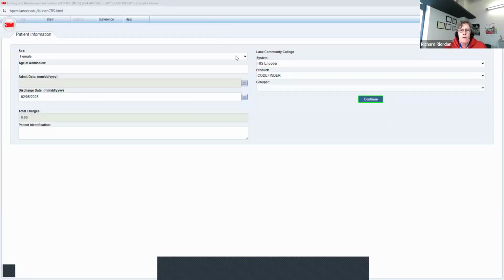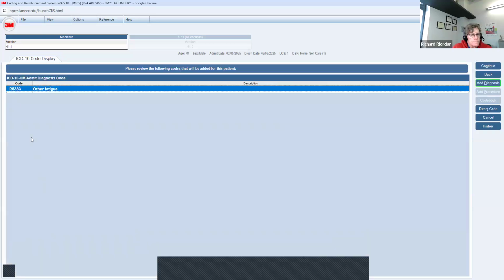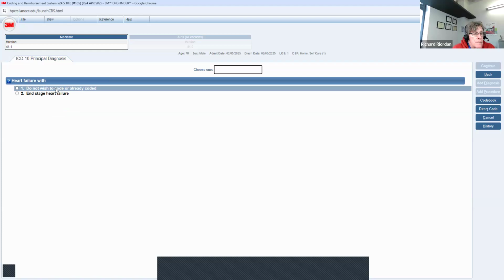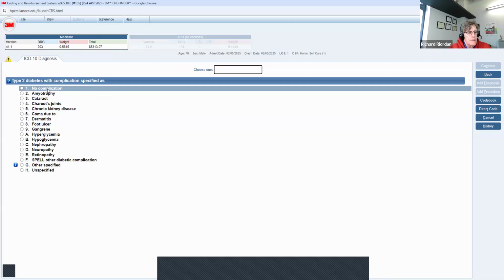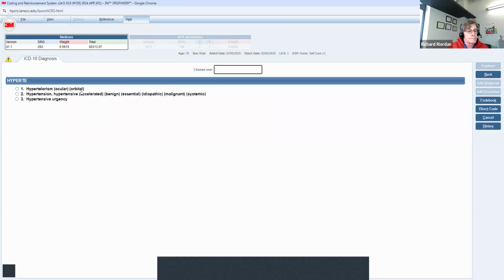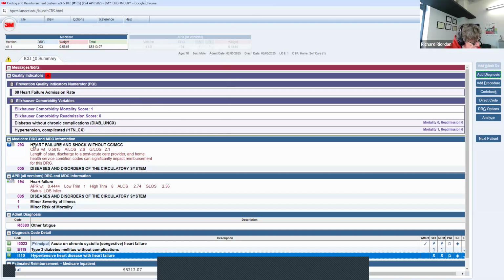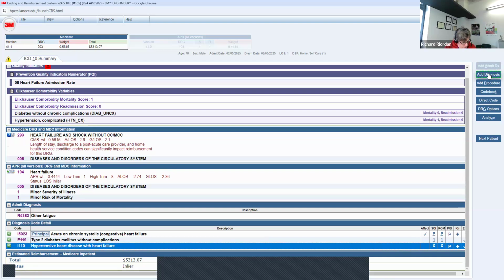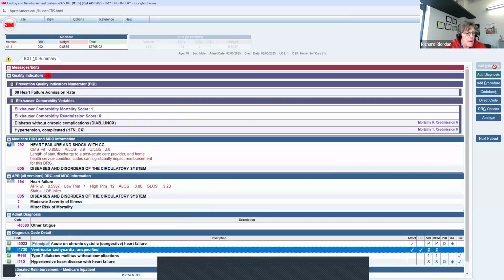HIM 222 HOW TO USE THE 3M ENCODER VIDEO LECTURE